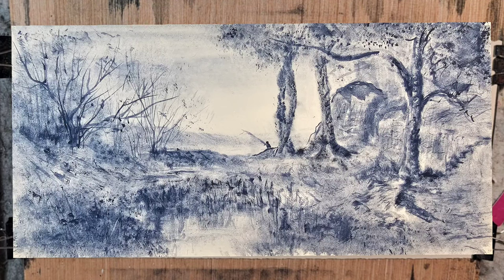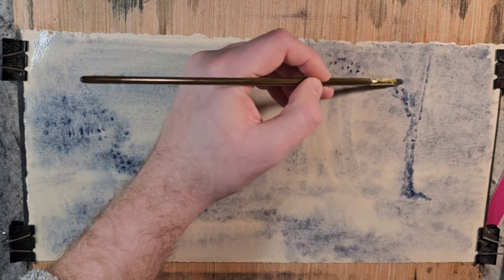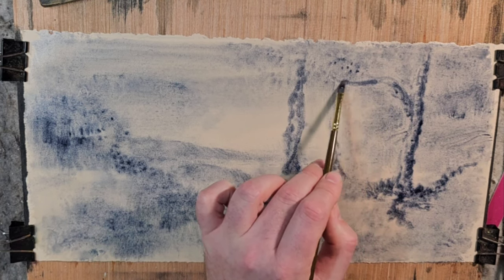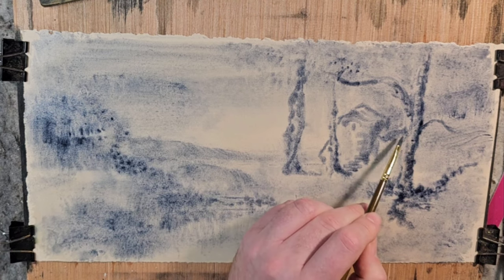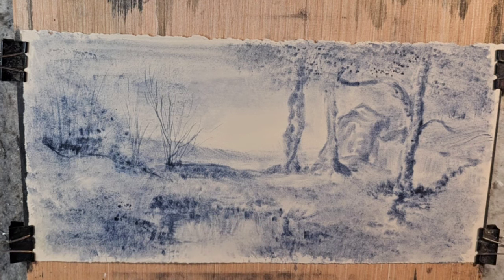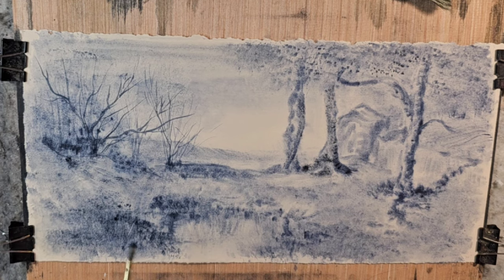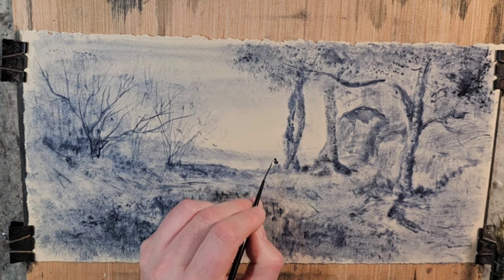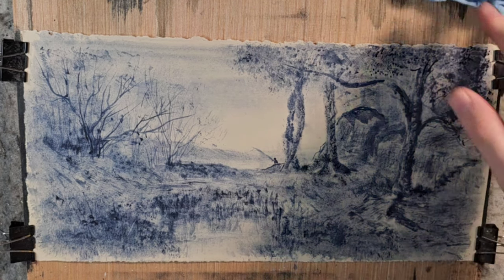Sodalite Genuine Landscape Painting Master Study of Adolphe Appian